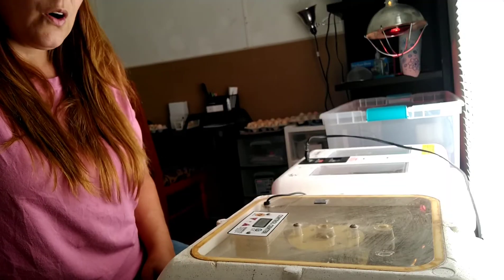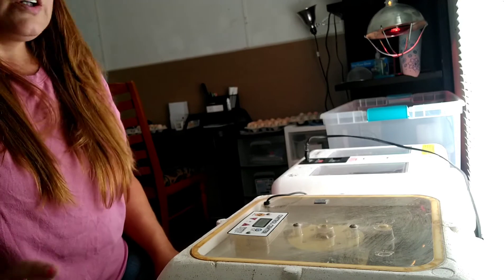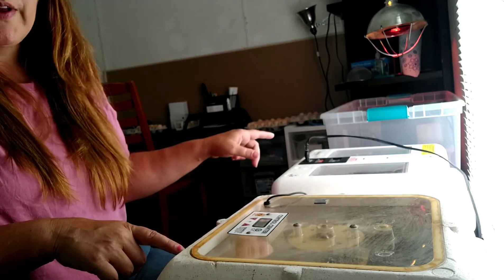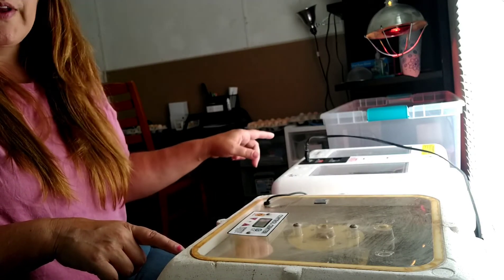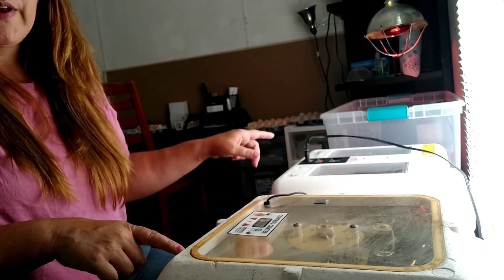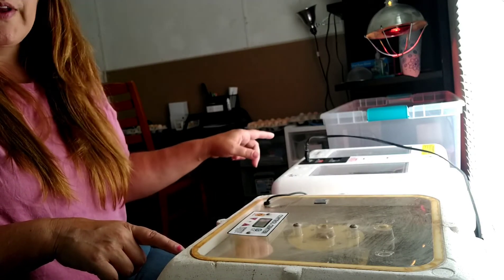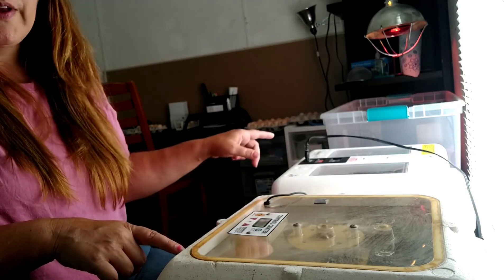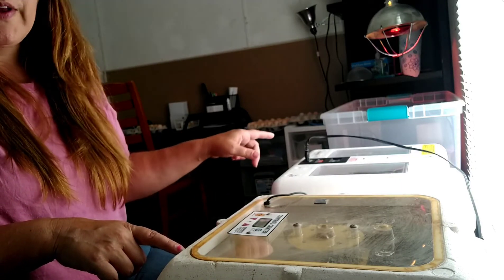Where I incubate and hatch my chicken, quail, and duck eggs.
I incubate and hatch my eggs in an extra room inside the house. This way I can keep a close eye on the incubation process.

Because I'm hatching different kinds of eggs my process varies according to what eggs I have in the incubator.